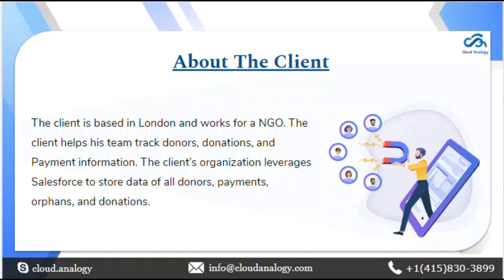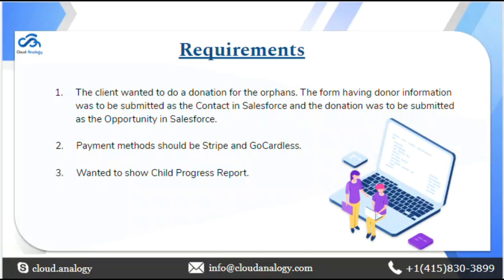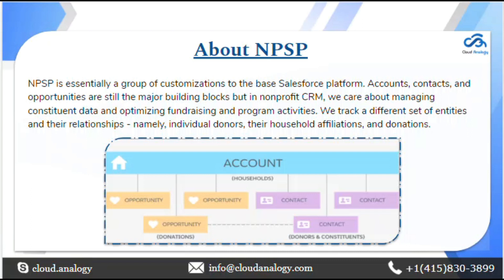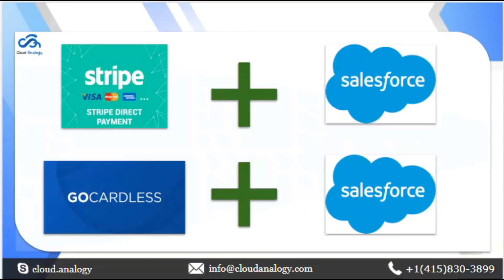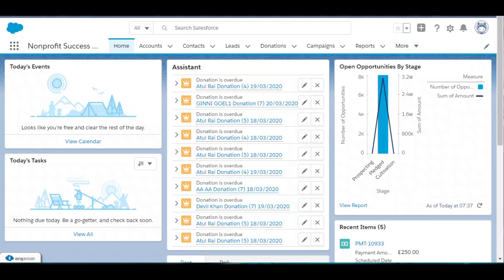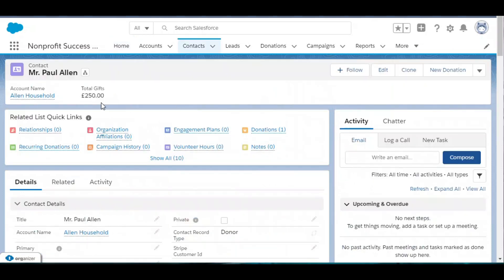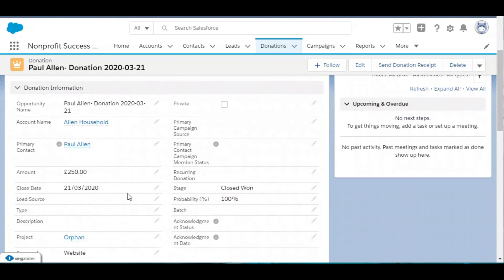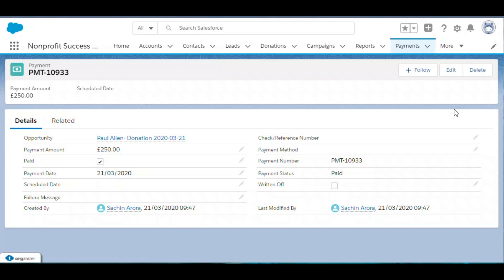NPSP donation collection using stripe 2020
Looking for a simple way to collect payments from your clients?  Accelerate your business growth by building your business on Stripe's payment processing platform. Stripe supports a wide range of payment methods to help you accept payments around the world. If you run a charitable organization, Stripe, a simple way to collect payments, is a one-stop solution for you!

This video will walk you through the features of most popular payment method including how to integrate Stripe and GoCardless with Salesforce, configure the various settings for Stripe, and how to pocess payments and donations.

Cloud Analogy is a premier Salesforce Silver Consulting Partner and CRM development company that helps organizations across the world in planning, designing, implementing, and transforming Salesforce-based business solutions. We help you identify the right Salesforce.com product and guide you with the right customizations. Cloud Analogy also helps you increase revenues by assisting you with identifying and deploying the best process workflows so that you can use Salesforce products most efficiently.